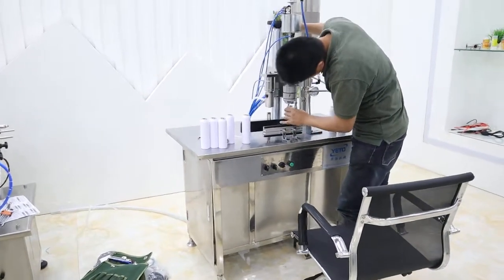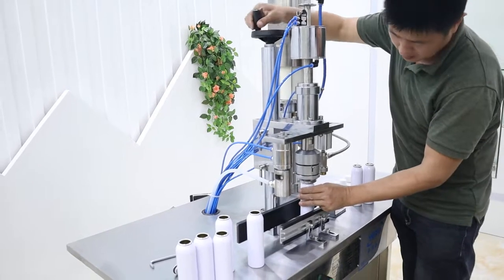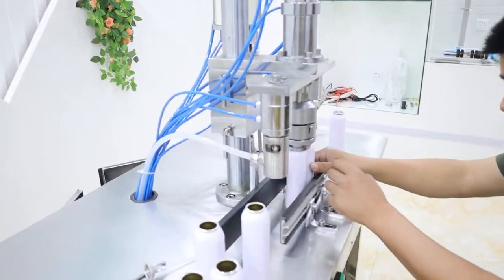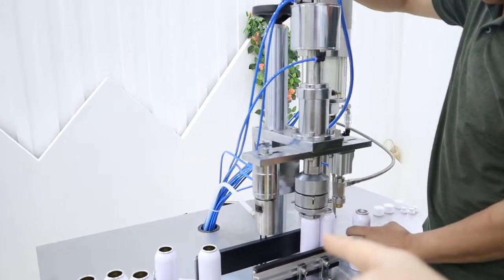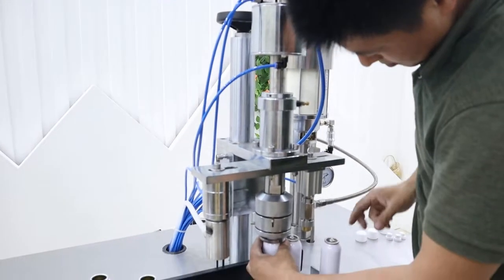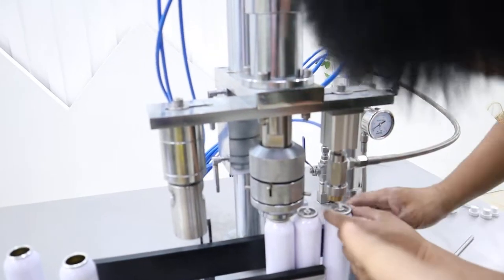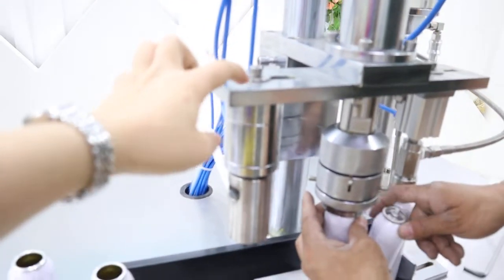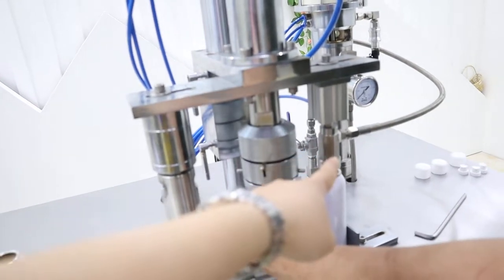three in one semi automatic aerosol filling machine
This machine is made from the former semi-automatic aerosol filling machine. It assembles the liquid filling, gas-filling and seal on the one table. The liquid filling head, sealing head and gas-filling head are in a line, installed on the one holder, which changes the before working position location. When fill, push the cans from left to right, take out the right can when it has finished. It needs only one worker to step on the pedal valve once, which can finish the 3 functions at the same time. You can also carry out the one action by operating the button on the control panel.
Compare with the QGB-500 semi-automatic aerosol filling machine, the liquid filling machine of the type 3 into 1 uses standard swaying cylinder for driving , chooses import power-driven valve, it has higher stabilization, more smoothly action and reliable function. The gas-filling head uses standard short cylinder for executive element, which has more exquisite structure and beautiful outside. Both the Max. liquid filling and Max. gas-filling capacity are 500ml.
This machine is suitable for the experimental room and midium-sized and small-scale company.
Please forgive the errors due to the writer's poor level. For to satisfy the customers, the filling machines maybe renew at any time and therefore we can not inform in time.
The right to interpret of the content of the manual belongs to us